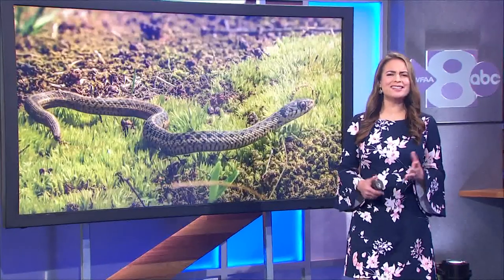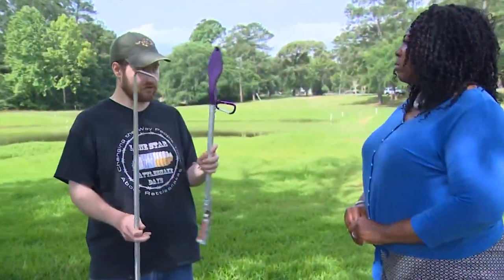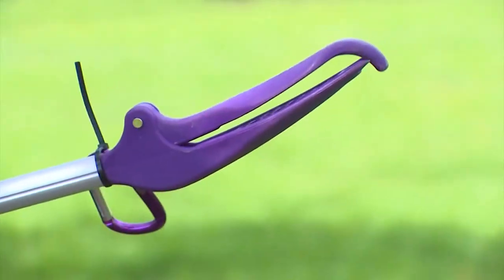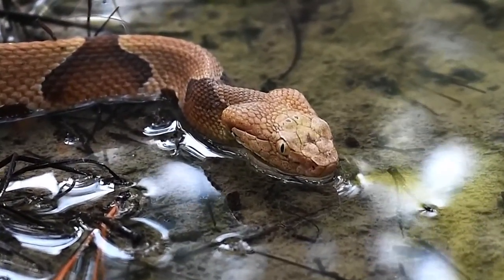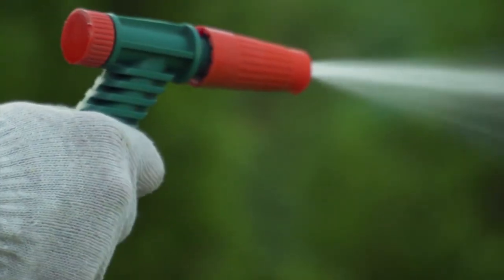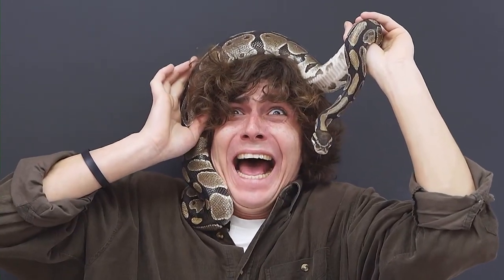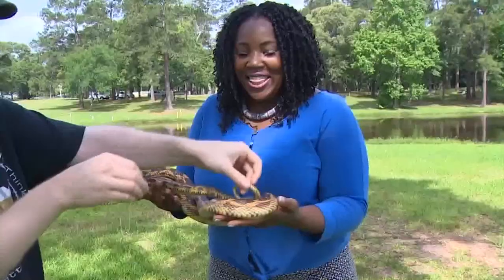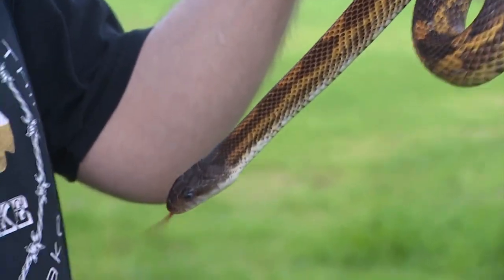Do you know what to do if you find a snake in your home?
Hot weather can cause snakes to seek cooler temps indoors. Here's what to do if you find one in your home.